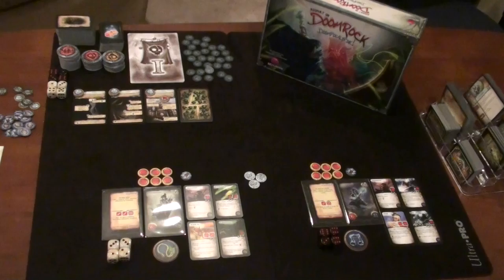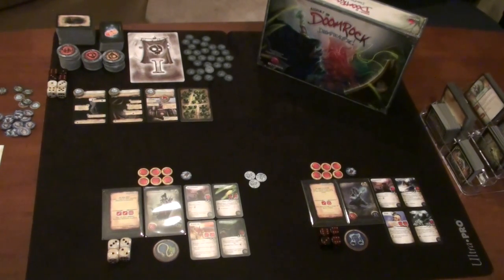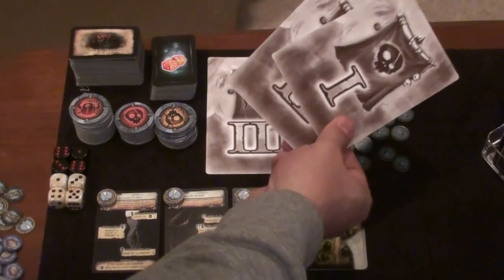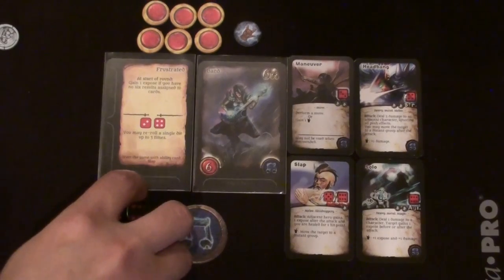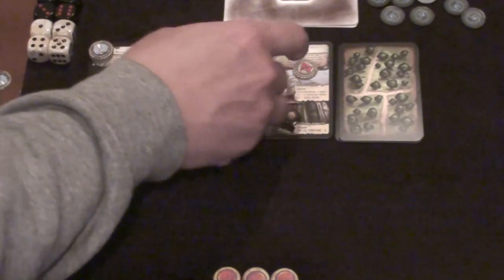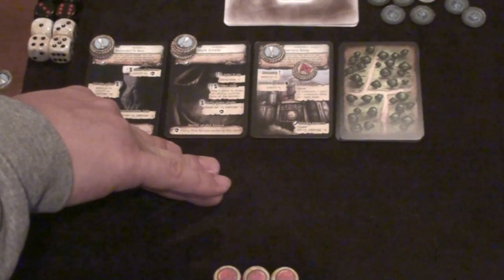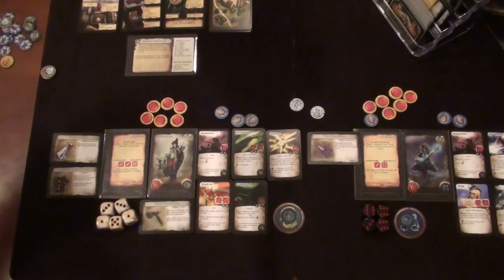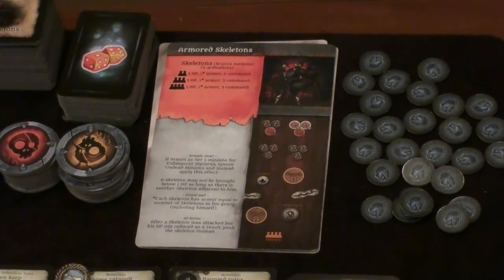Assault on Doomrock Doompocalypse - Solo Playthrough Part 1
Setup and Adventure Phase.